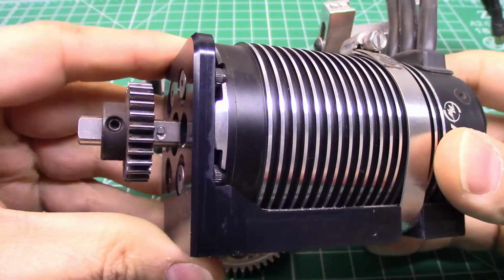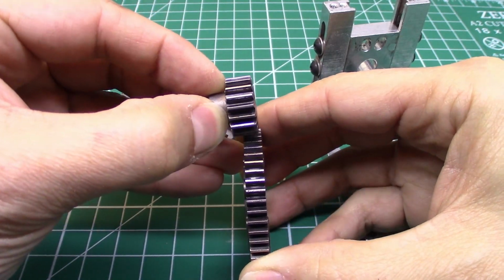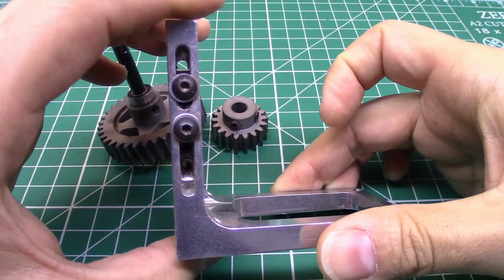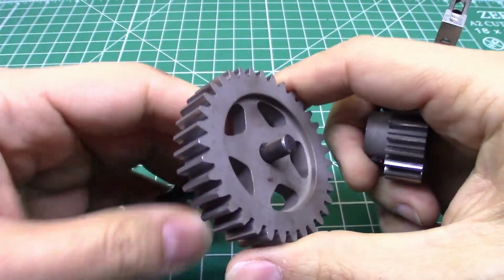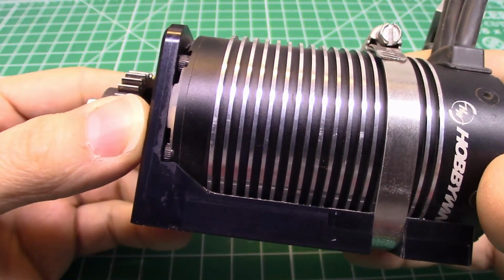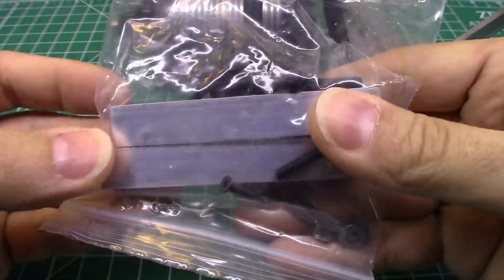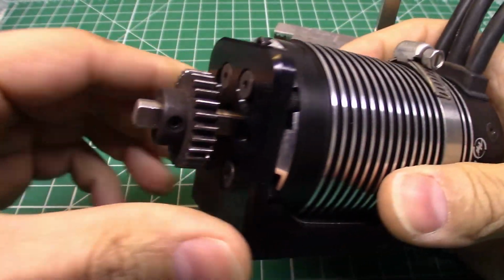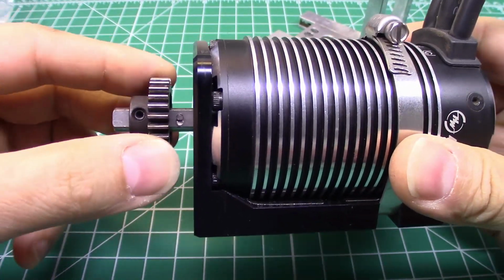Bowhouse X-Maxx and XRT SVT Motor Mount Review [Updated Design!]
A full review of the Bowhouse SVT Motor Mount.  This is the best mount you can get for the X-Maxx and XRT if you want to save your gears.